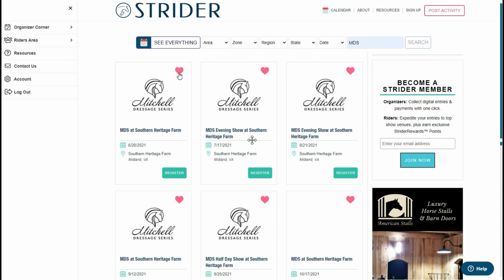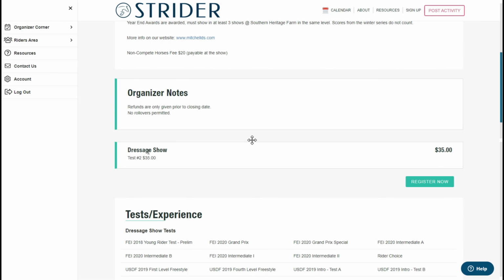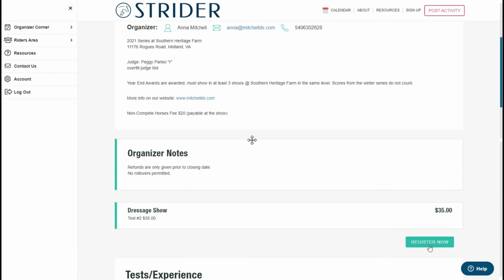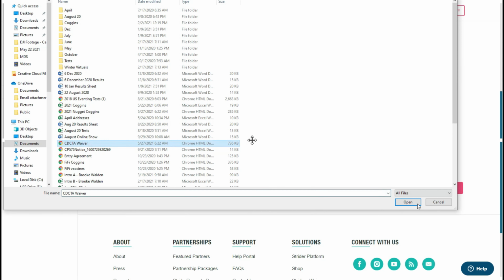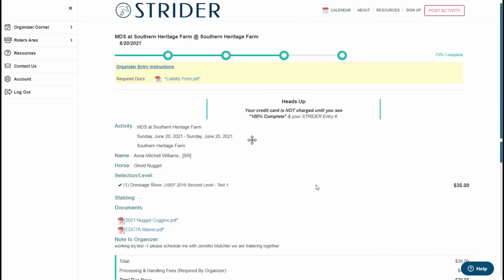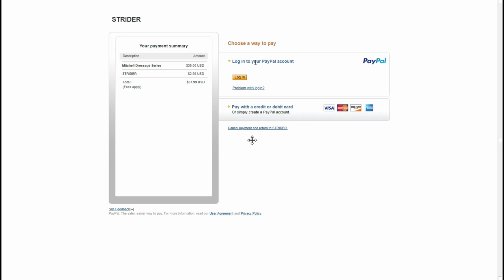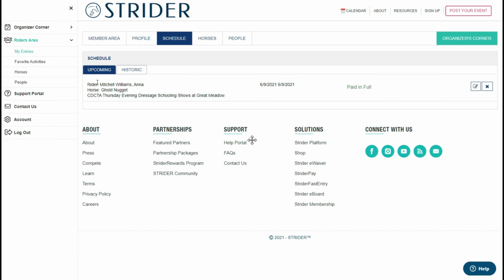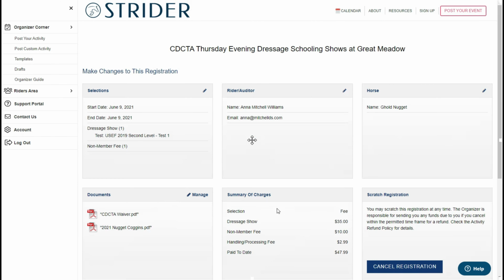How to Enter a Horse Show on StriderPro.com